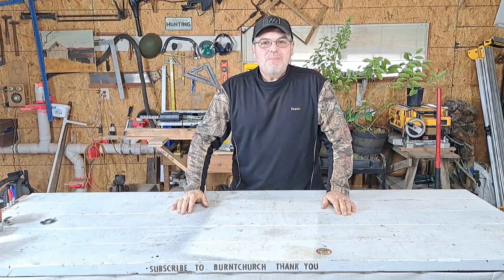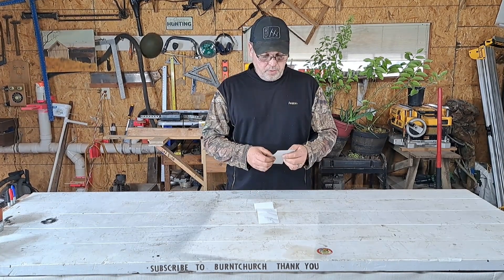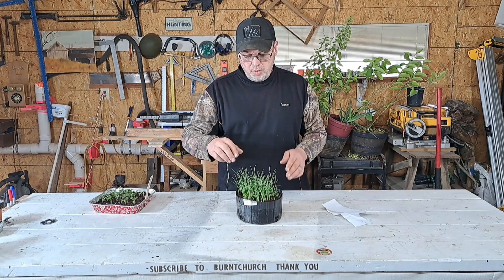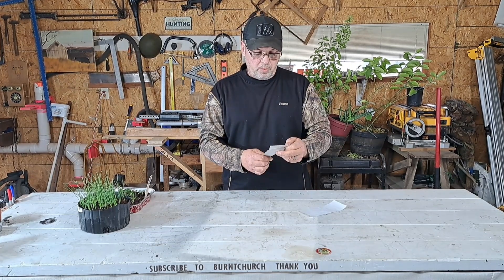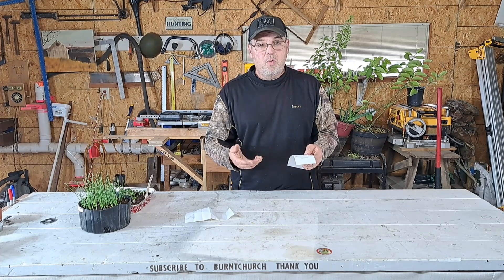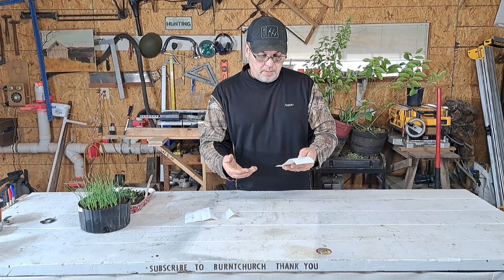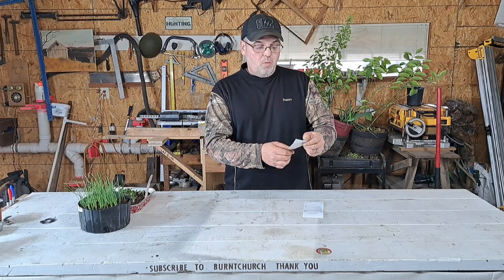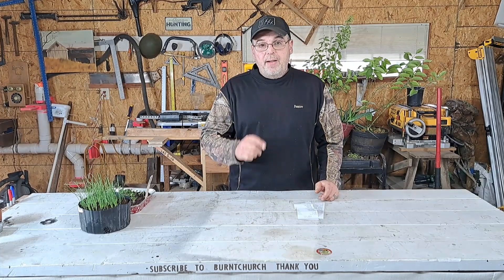News Supply Chain Is Costing Us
news supply chain is costing us this is news to me see if this supply chain adjustment is costing you money you may want to see how the supply chain adjustment is added to your wallet news breakingnews Contact